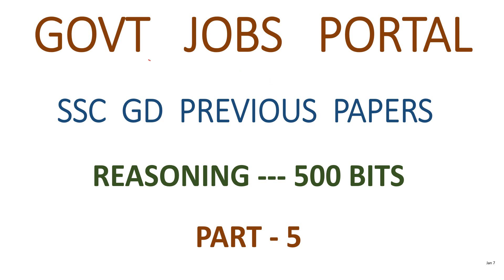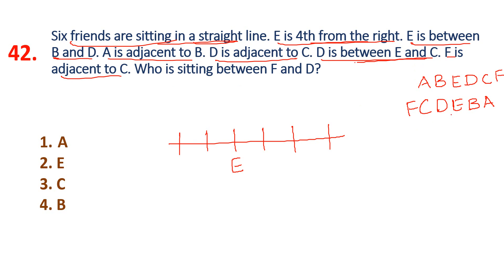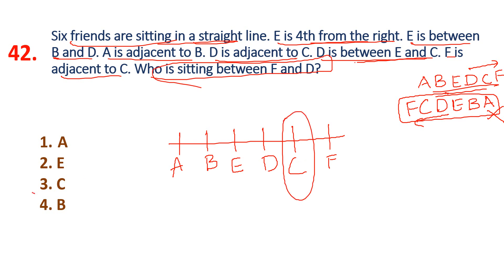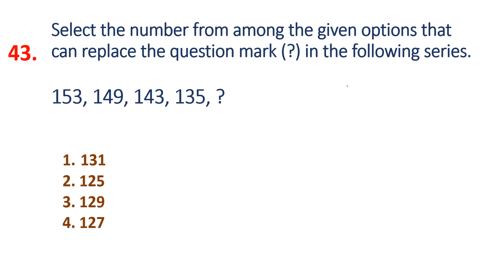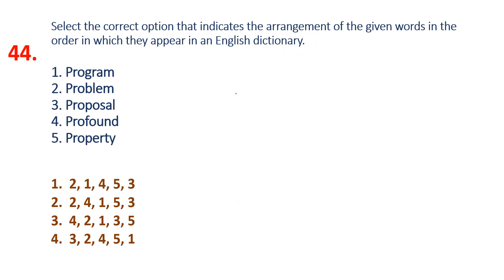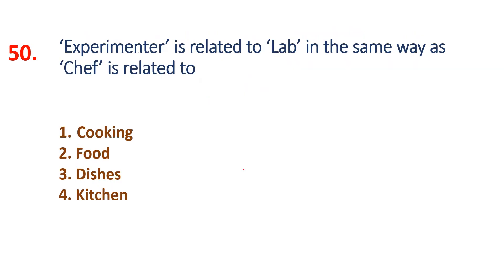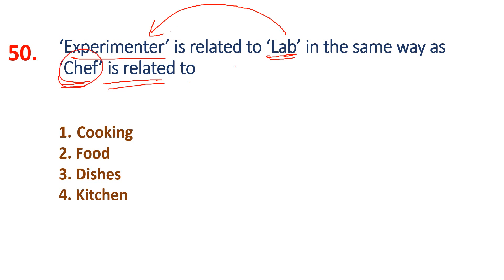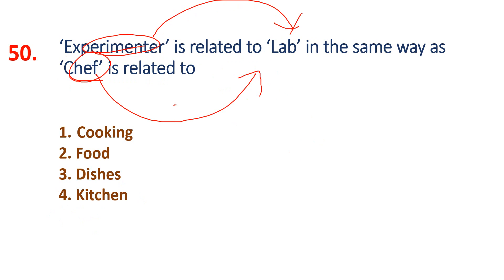TOP 500 REASONING SSC GD PREVIOUS QUESTIONS IN TELUGU PART - 5 || MOST IMPORTANT MODELS